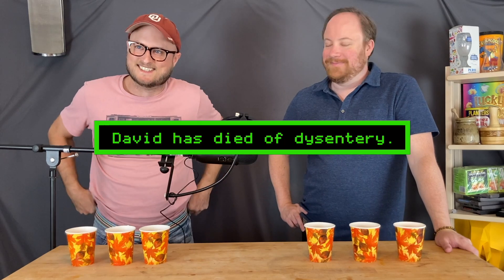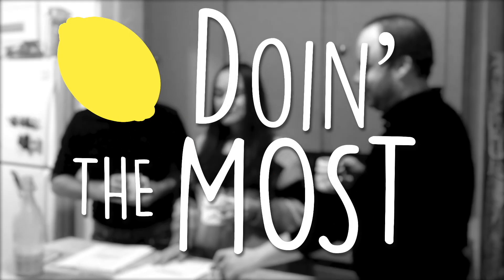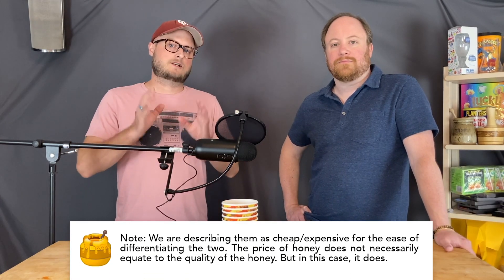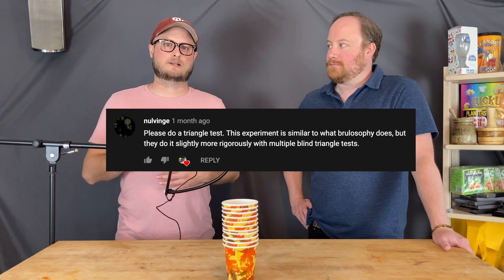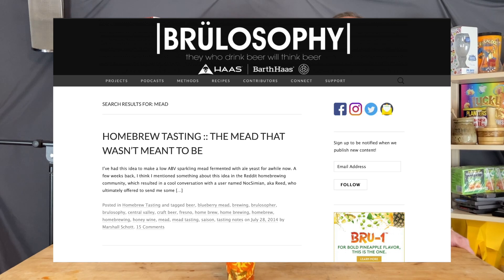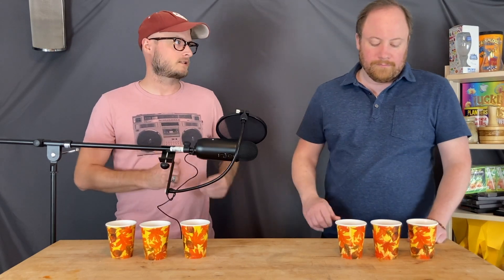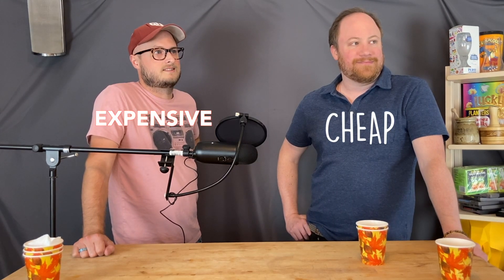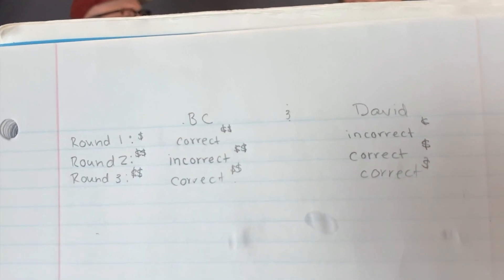Does HONEY QUALITY matter in mead? Testing CHEAP vs. EXPENSIVE honey in a Hydromel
Flavor development in meads. It's a topic of much debate, with many arguing that small batch, untainted honey is far superior to inexpensive wholesale honey blends that come from all over the world. But beyond anecdote, there isn't much science accessible on the topic. We wanted to put an expensive and delicious farm honey up against a mass-market restaurant honey bucket to see how they stack up. We decided to A/B test the two in our Crispy Honey Hydromel and see which we preferred, using blind triangle tests. Check it out - the results may surprise you!